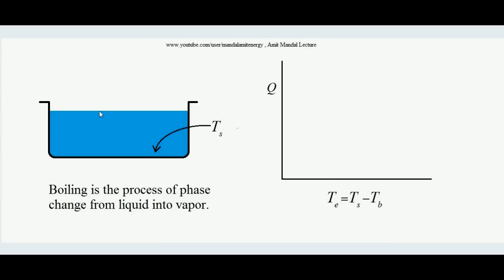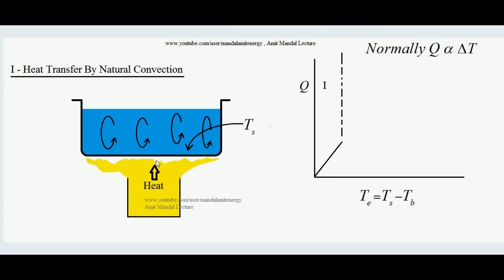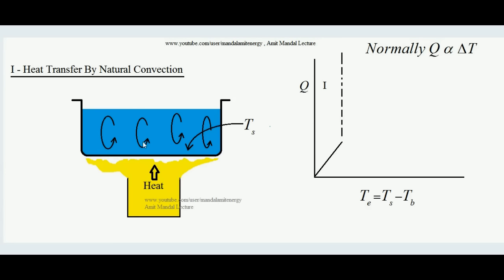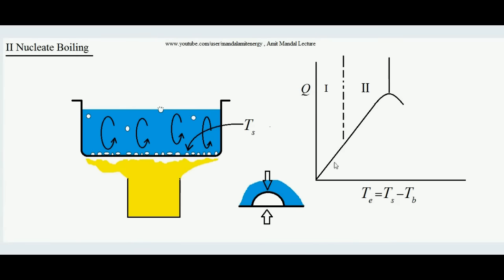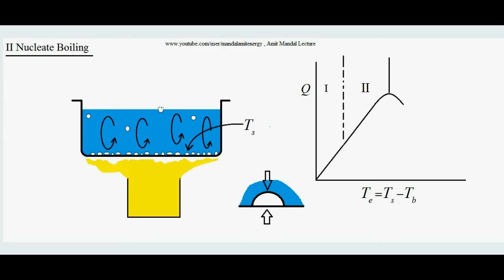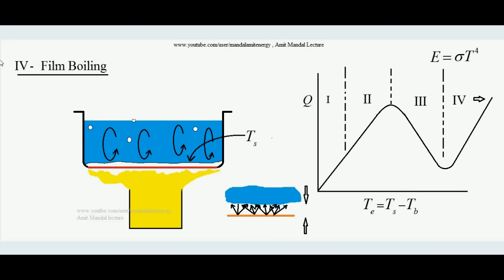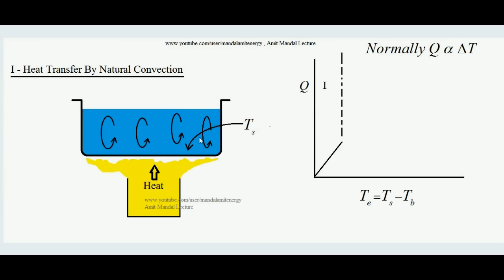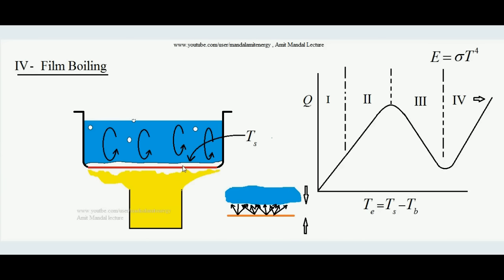Boiling Heat Transfer and Regimes of boiling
Learn about Regimes of Boiling and heat transfer process in boiling.